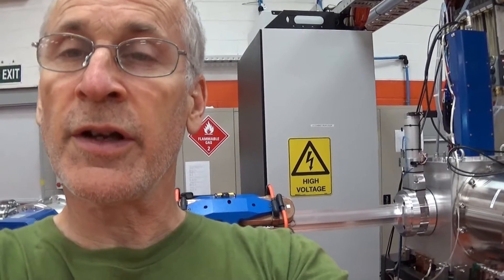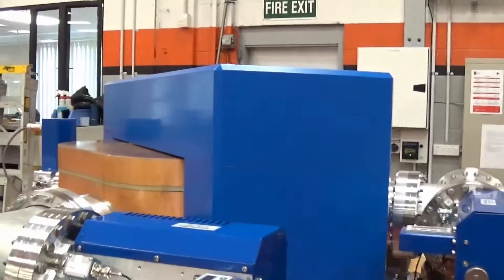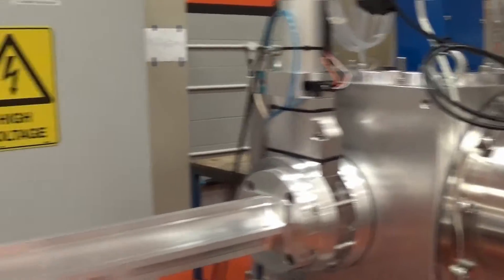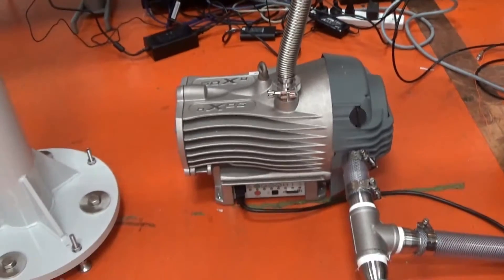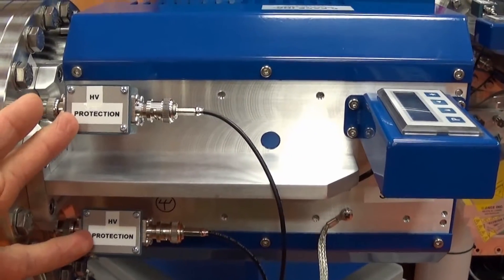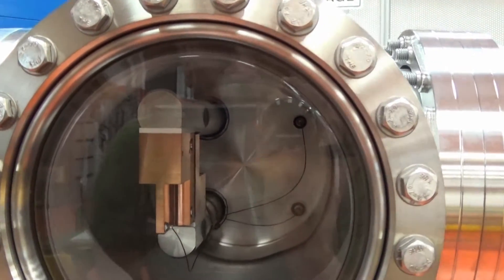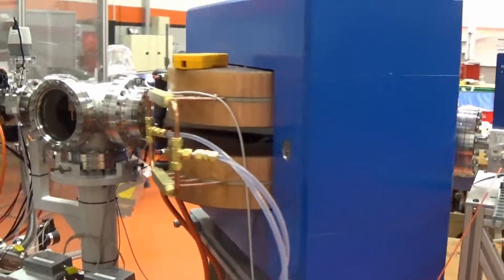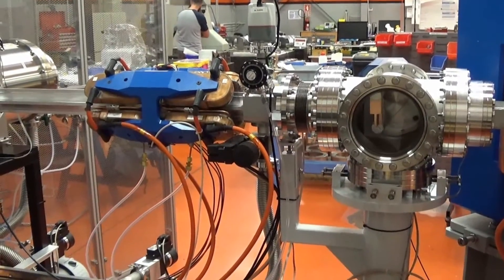Ion Source Test Facility, Phase II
This is another video tour of the Ion Source Facility I've been working on in New Zealand.  I was back again a few weeks ago to install more equipment.  We put in a beam line and an analyzer magnet for doing some physics experiments.